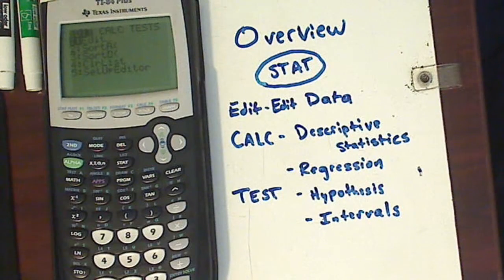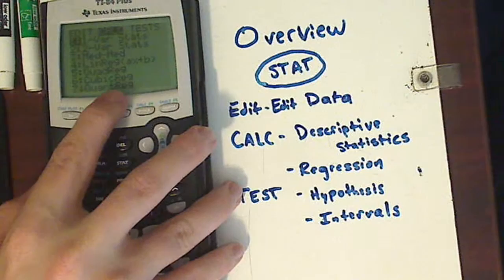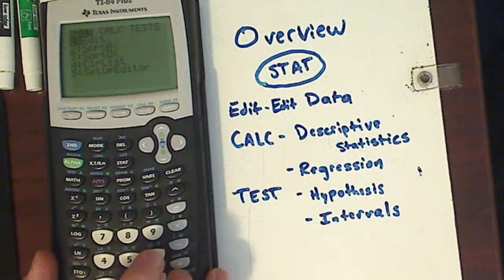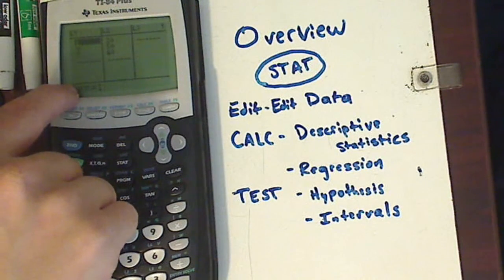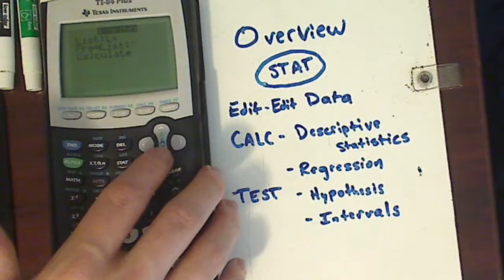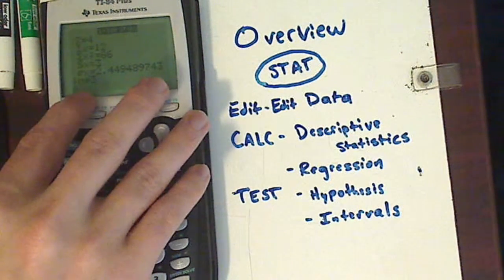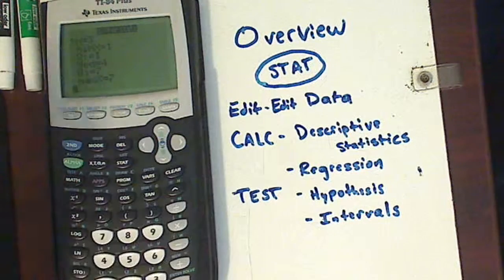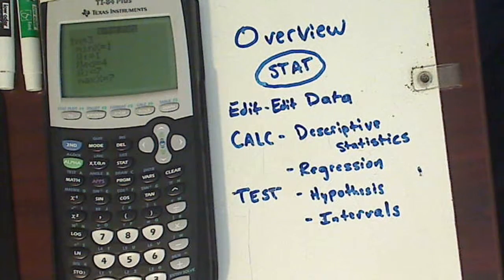A Quick Intro to Statistics on TI-84 Plus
I give an overview of how to do statistics on the TI-84 plus calculator, including descriptive statistics, regression, and hypothesis testing.